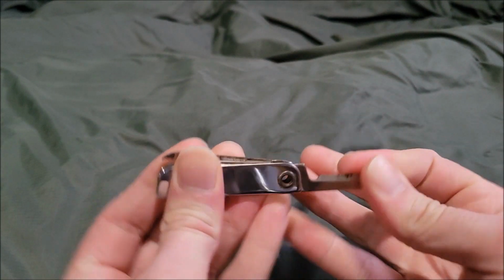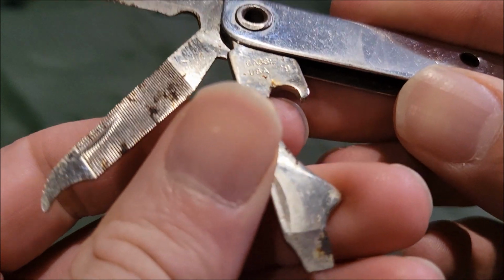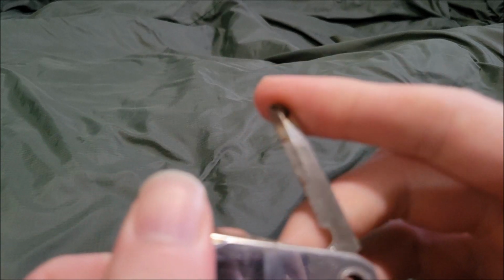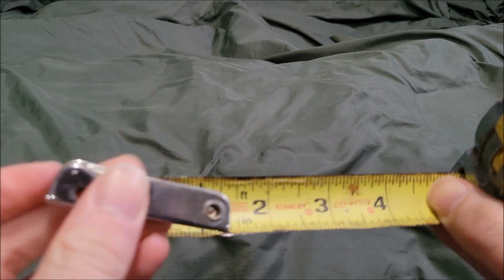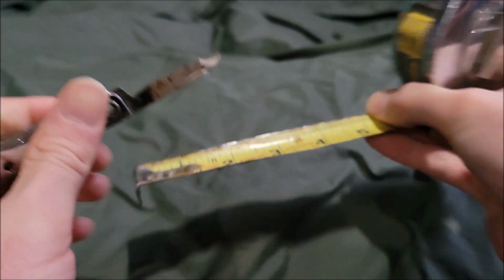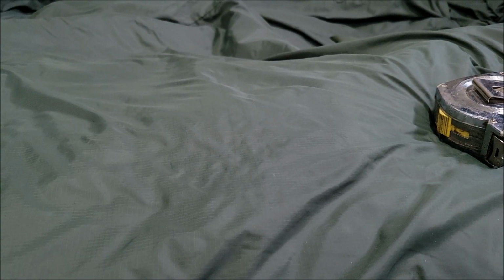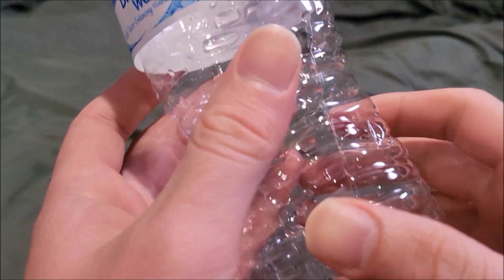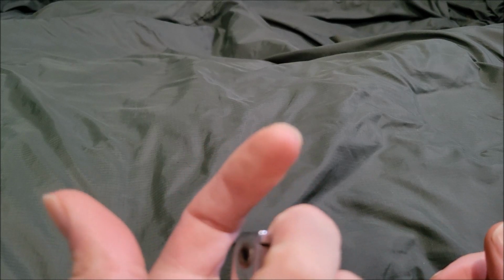Bassett USA 79 multitool review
may be a little rusty but effective